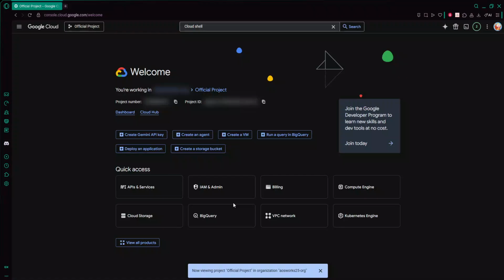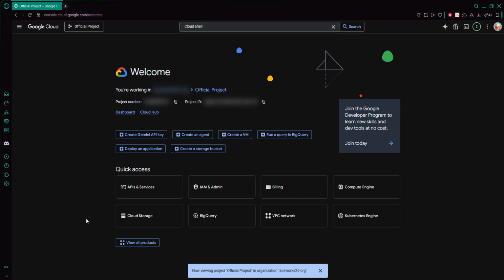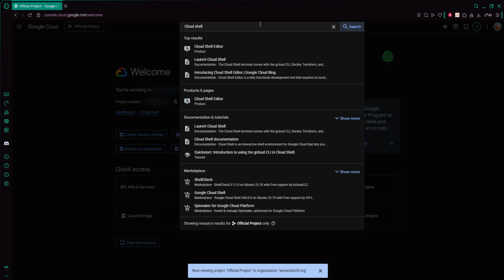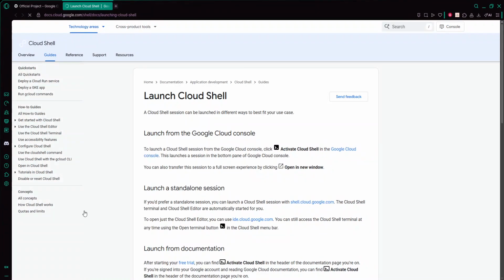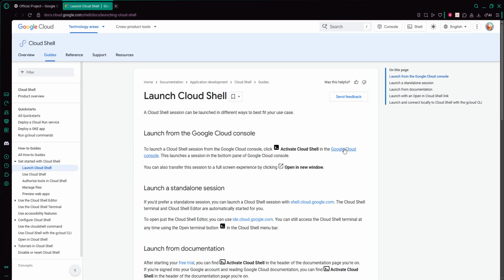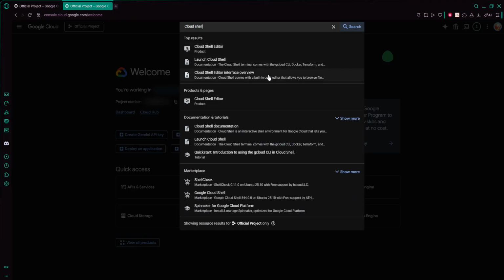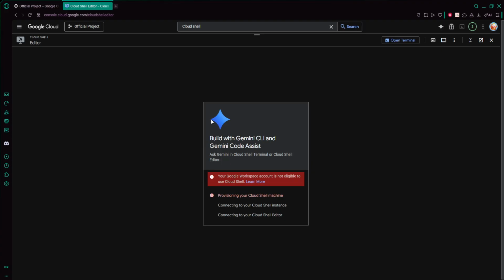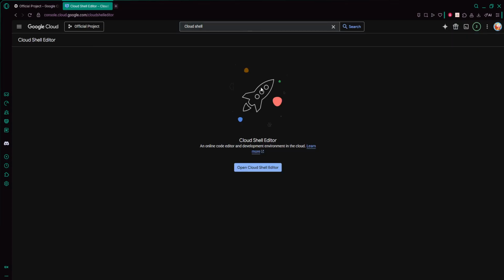How to Use Google Cloud Shell (Quick & Easy)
In this professional tutorial, we delve into the powerful capabilities of Google Cloud Shell. This video provides a comprehensive overview of how to effectively utilize Cloud Shell for managing resources, developing applications, and simplifying cloud operations. You'll learn not only the essentials but also advanced functionalities that can enhance your workflow.

By the end of this video, viewers will gain practical knowledge on navigating and utilizing Google Cloud Shell for various project needs. Make sure to watch till the end to fully grasp how to leverage this tool for your cloud computing tasks.